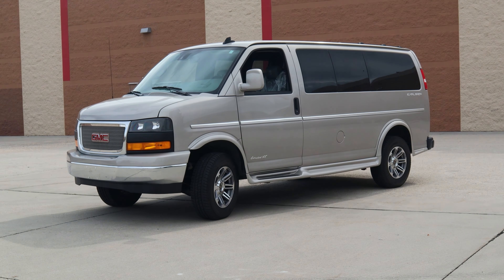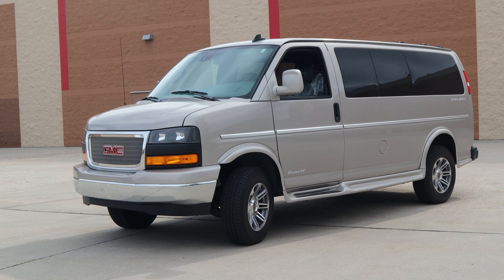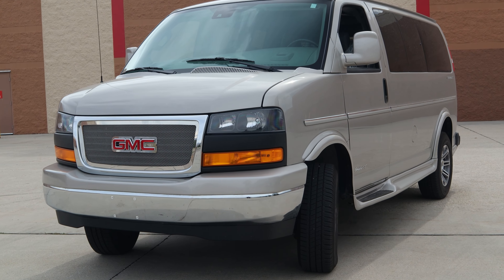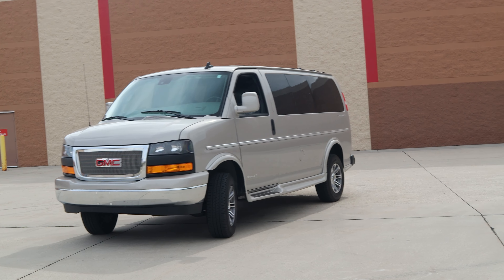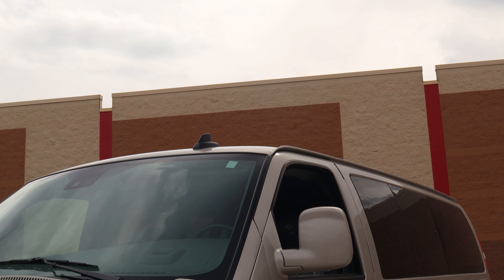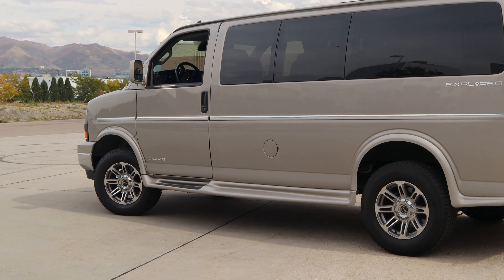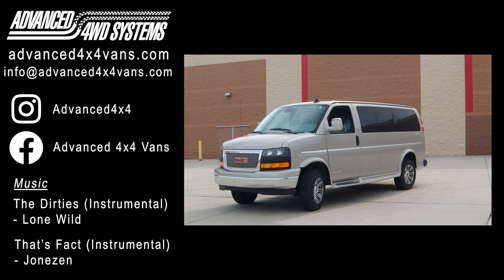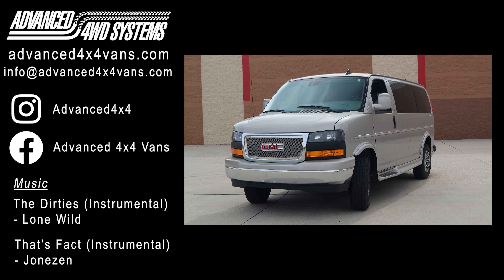Chevy Savana Explorer Van Walkaround - Advanced 4x4 Vans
Walkaround of this Chevy Savana Explorer Van talking about what we've done to it here at Advanced 4 Wheel Drive systems. We do walkarounds of the vans that we've worked on to show you what we do and what options we offer with our 4 wheel drive conversions.

If you have questions about any of the vans you see on our channel or about our 4 Wheel Drive conversions check out our website, send us an email, or give us a call!